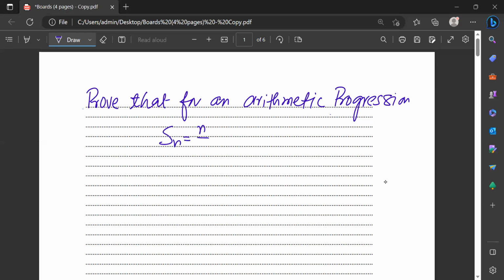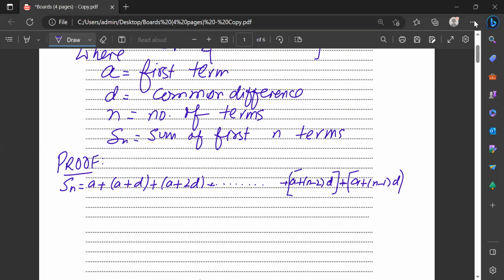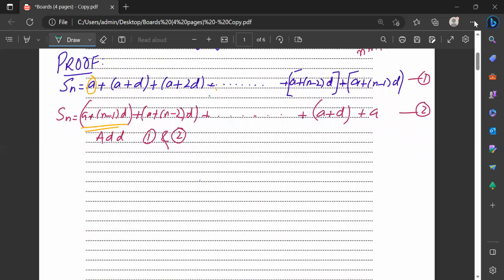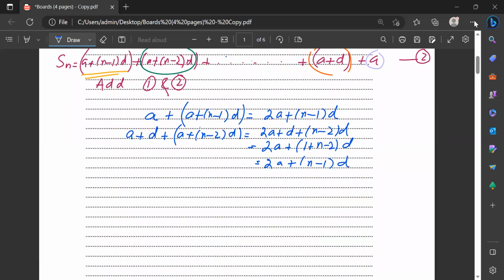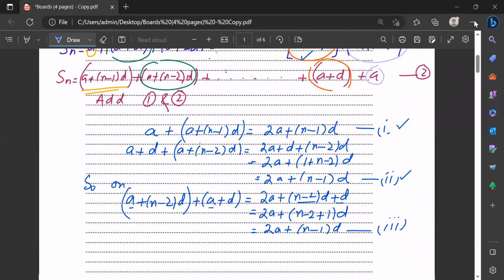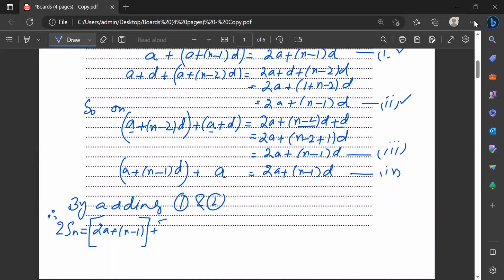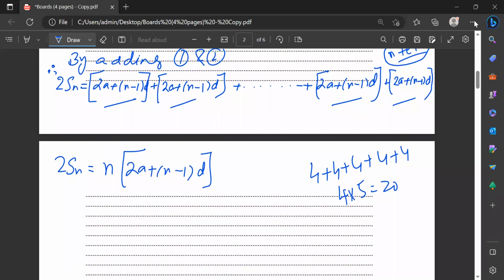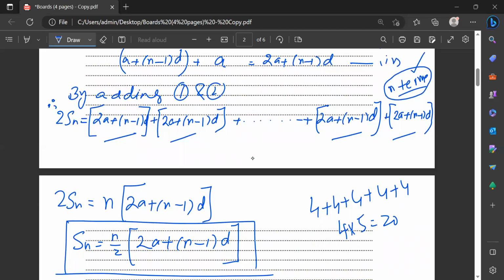Sum of first n terms of an Arithmetic progression | Arithmetic series | AP | Proof